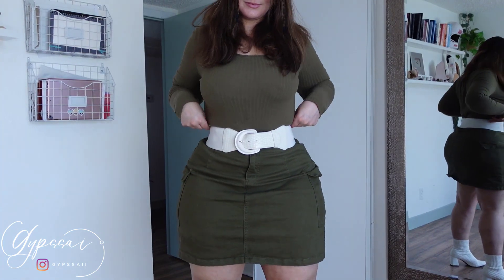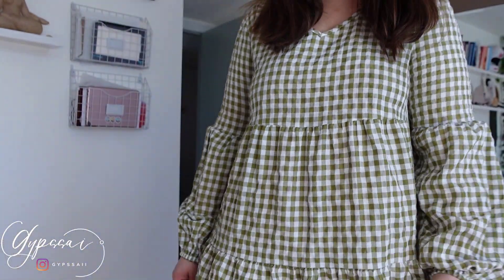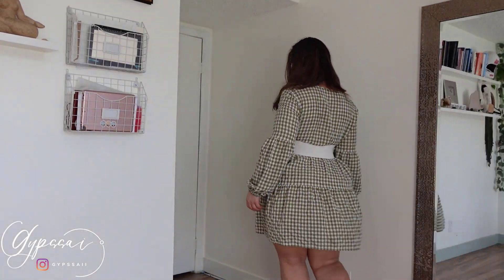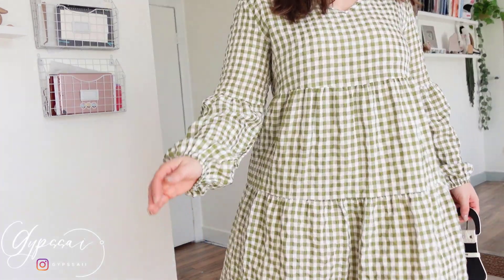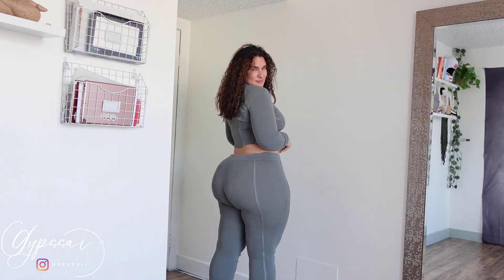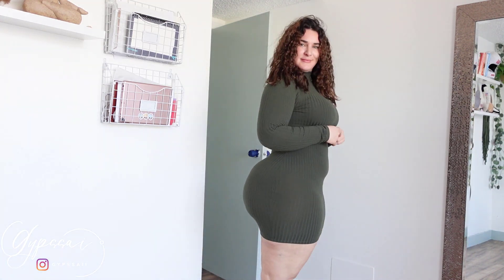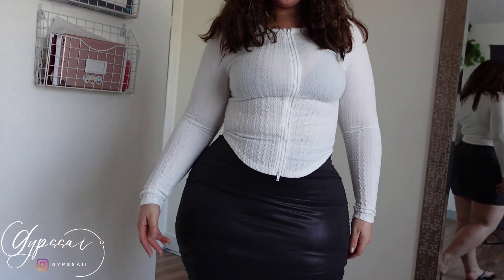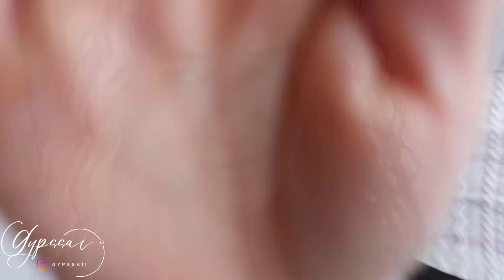All green color Outfits Try on Haul!